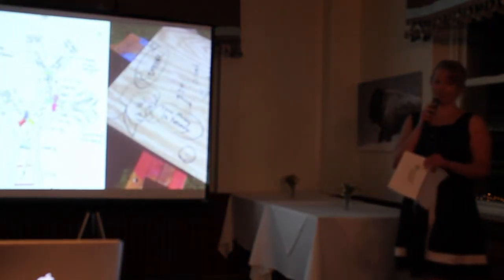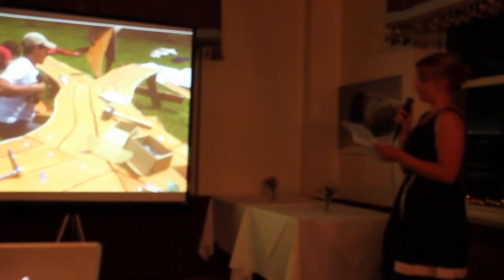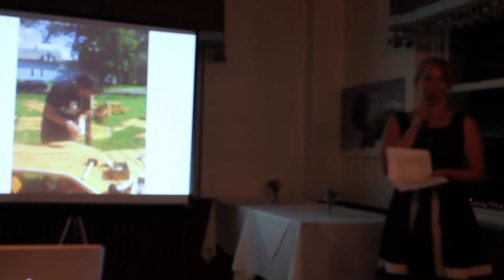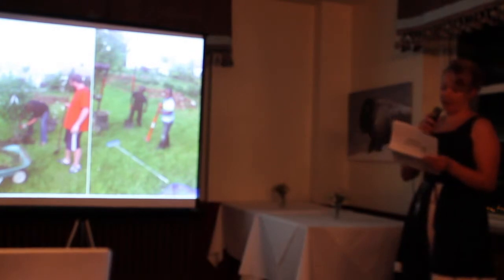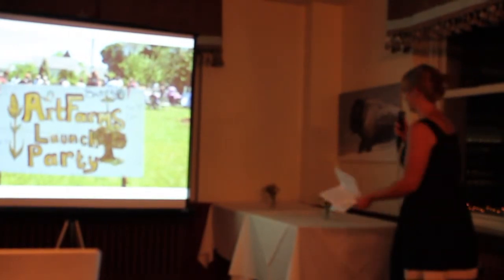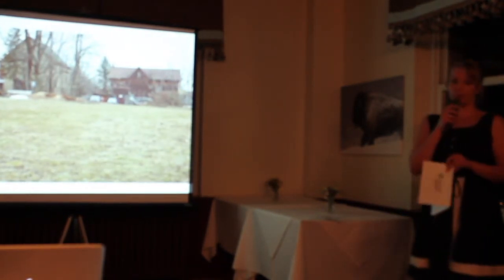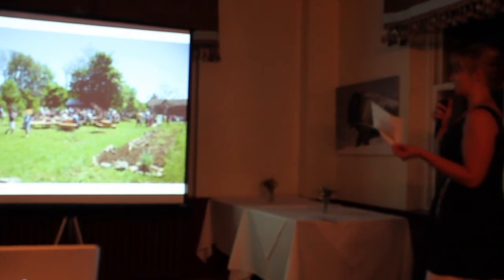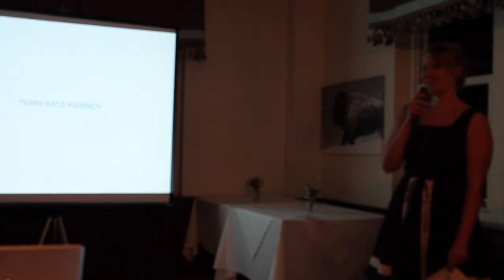Sara Maurer - Community Organizer